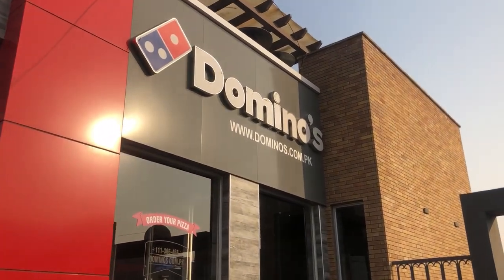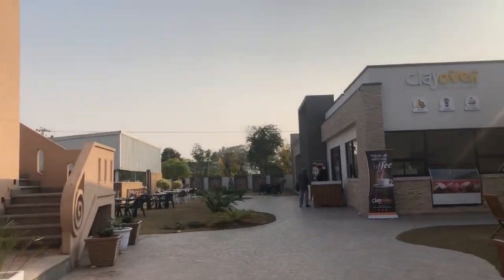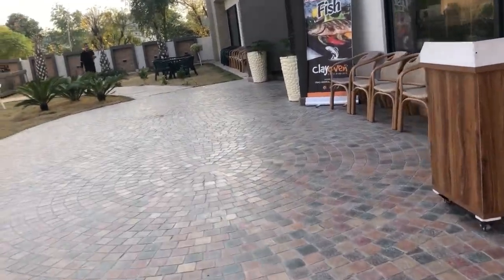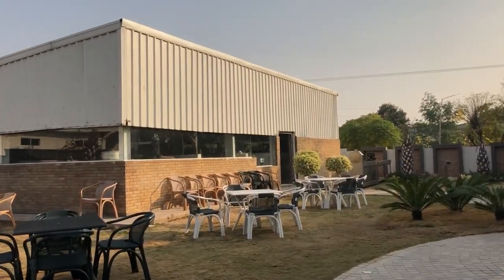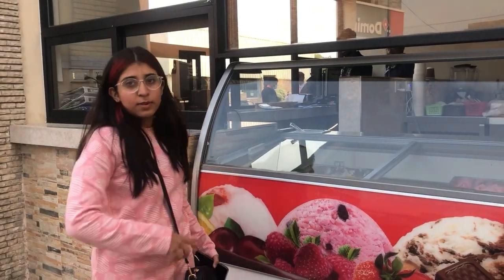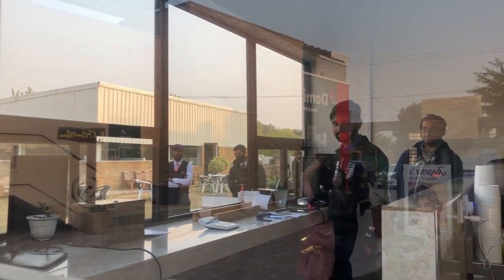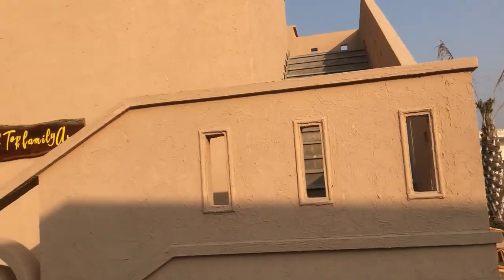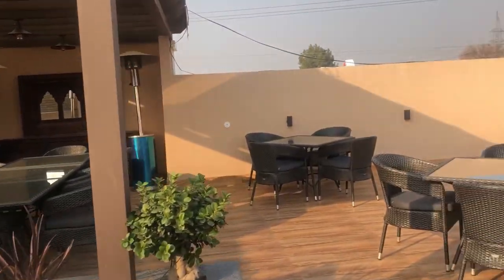Lunch at ClayOven Restaurant! - Vlog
Hey guys, welcome to a new video.
Today's video is about lunch at the new ClayOven Restaurant in Chakwal, Pakistan.